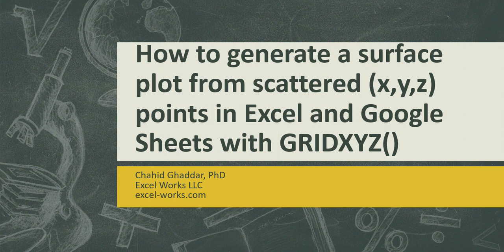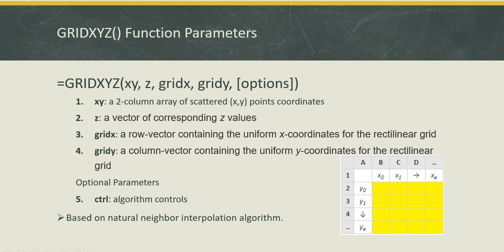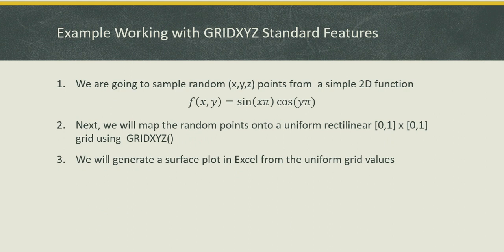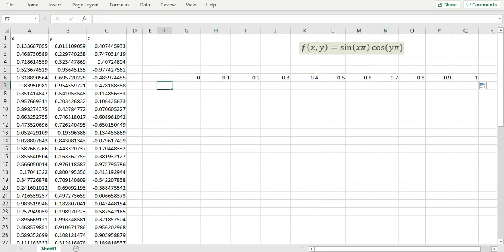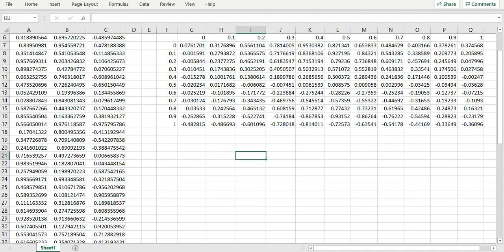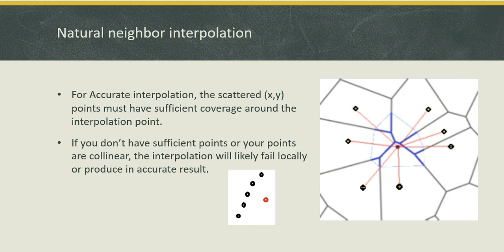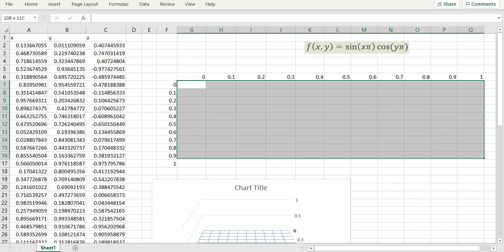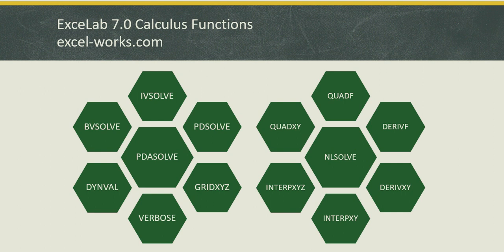How to plot surface from scattered (x,y,z) data points in Excel and Google Sheets with GRIDXYZ()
This video demonstrates how to use the function GRIDXYZ() to interpolate a set of scattered (x,y,z) data points onto a uniform rectilinear grid in both Excel and Google Sheets, and, how to generate a surface plot in Excel using the interpolated grid data. GRIDXYZ is based on natural neighbor algorithm  and is included in the ExceLab calculus functions add-in which is available from excel-works.com.